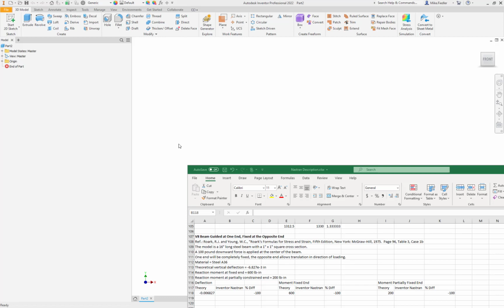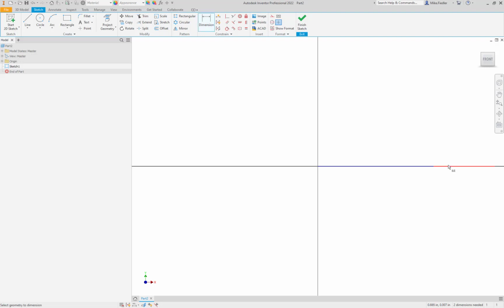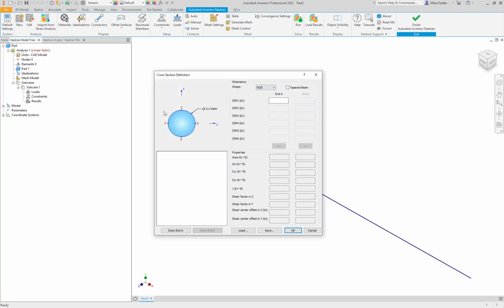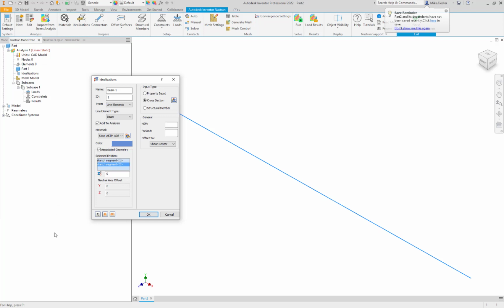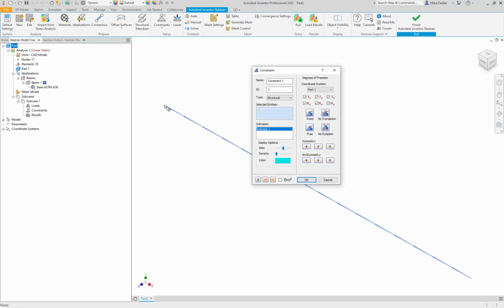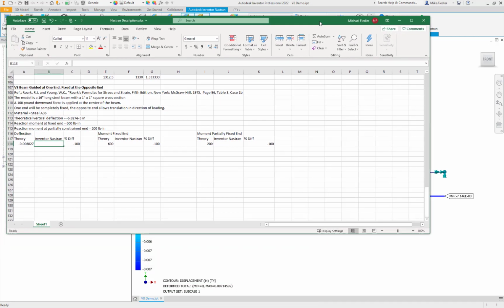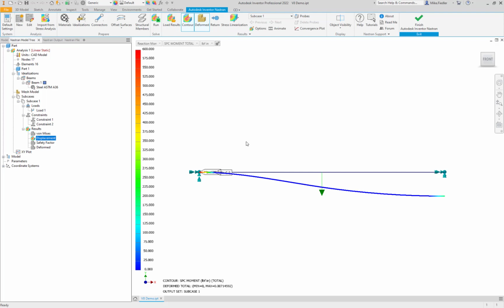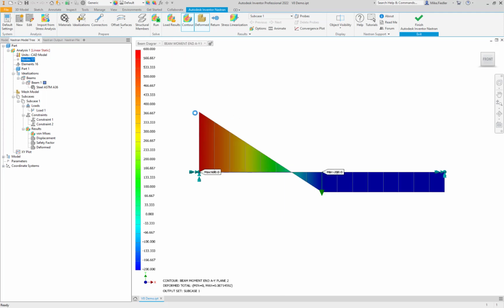Autodesk Nastran Validation 8 - Beam Guided at One End, Fixed at the Opposite End, Center Loaded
This video is a static stress results validation model of a 1"x1"x16" beam.  A 100lbf load is applied at the center.  We compare the results of deflection and reaction moments of our Autodesk Inventor Nastran simulation with theory.
**Note: I obtain a 4.7% diff. in deflection in this demo to hand calc.  OK, but higher than I'd expected.  After re-exam, hand calc. is based on a E value of 30e6.  Use that instead of the A36 2.9e6, you get a deflection of -0.006908 for a 1.2% error.  Much better!